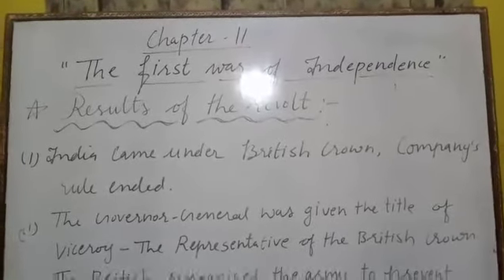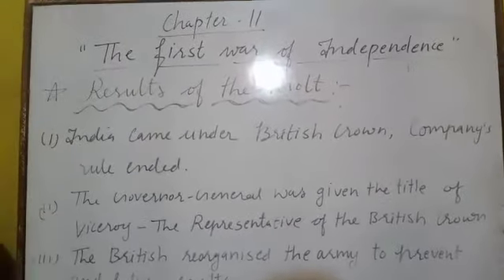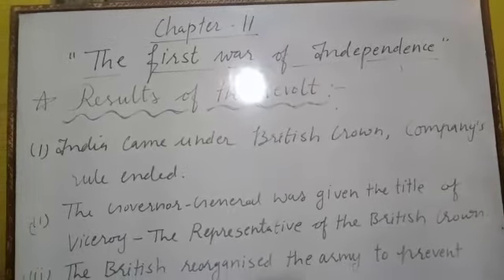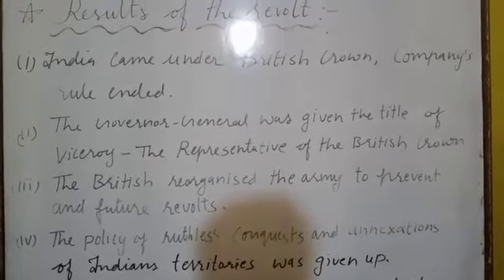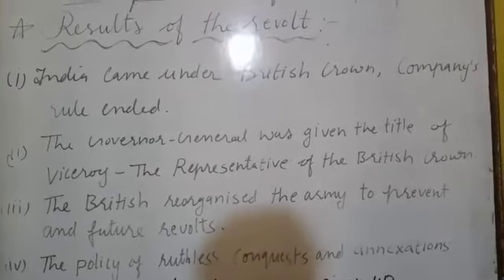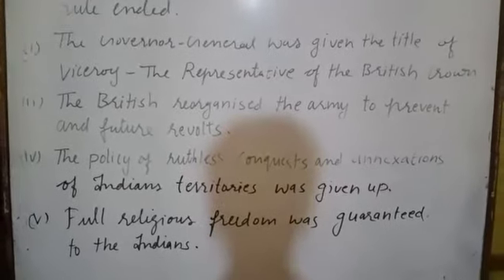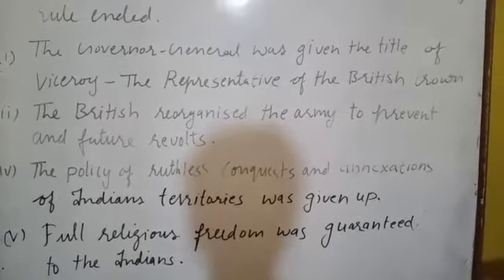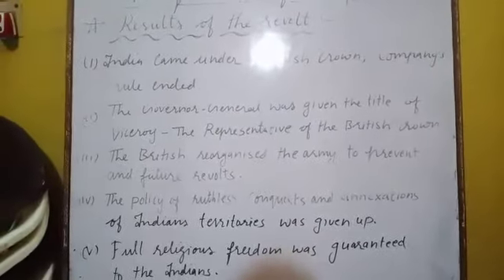Class 8 Social Science Chapter 11 part9